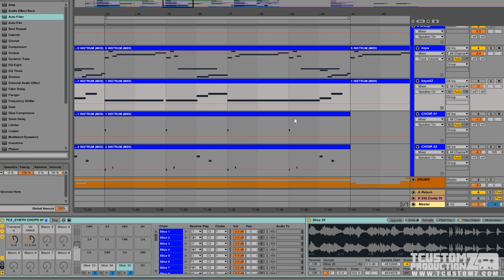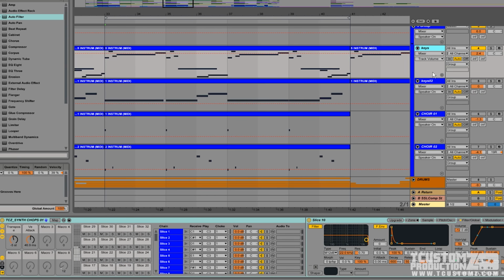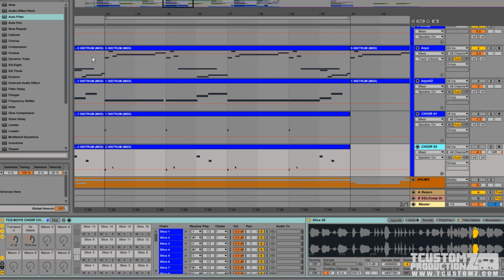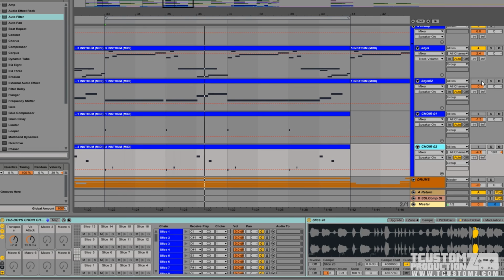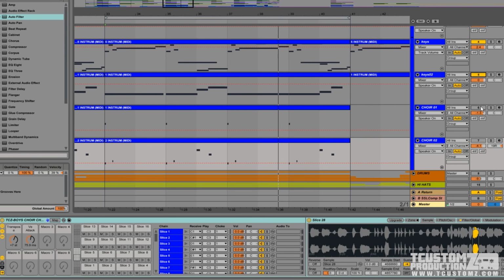Royalty Free Samples (Free Download)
Lifting some royalty-free samples from a recent session for you to download, flip and use in your beats.► Download these free electric keys and boy's choir samples in high-quality .WAV format

=== DOWNLOAD MORE SOUND KITS & SAMPLES ===

=== DOWNLOAD BEATS ===
Public Instrumental Catalog (Over 150+ Hip Hop Beats)

=== 1-ON-1 COACHING ===
Music Production Coaching/Consulting